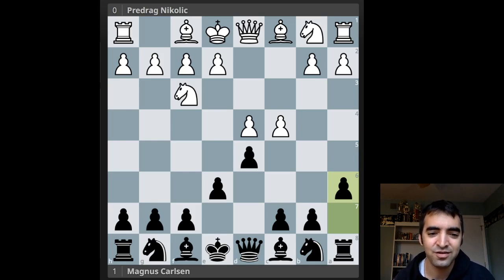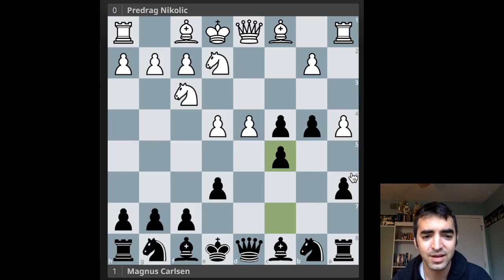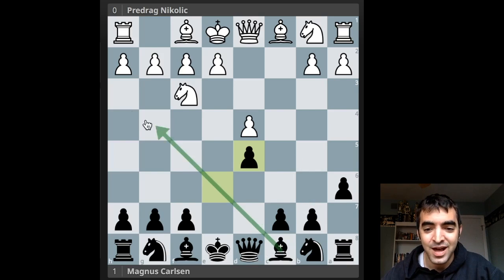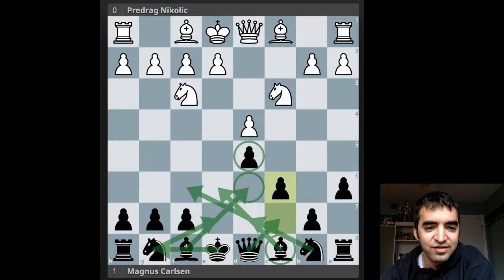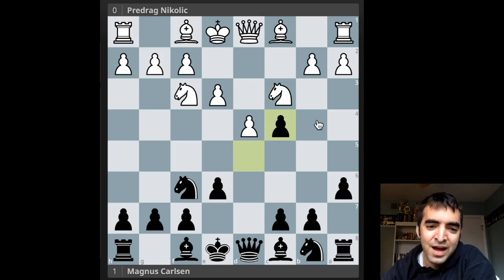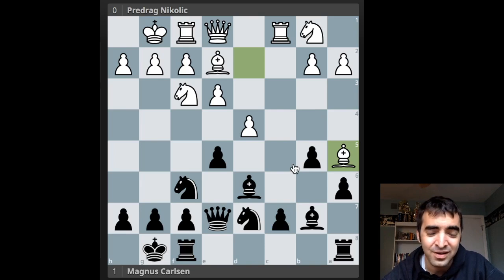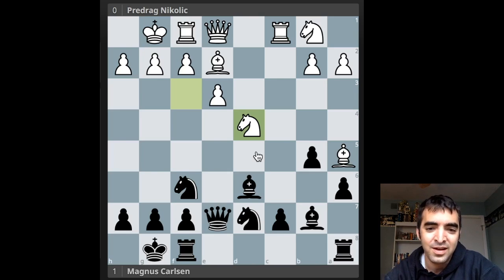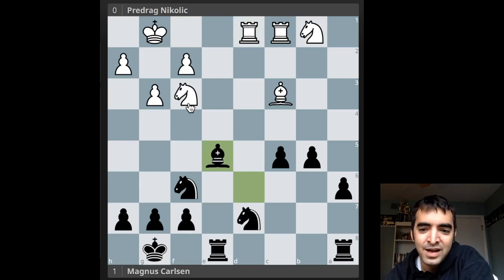Magnus Carlsen's unusual 3...a6!? in the QGD